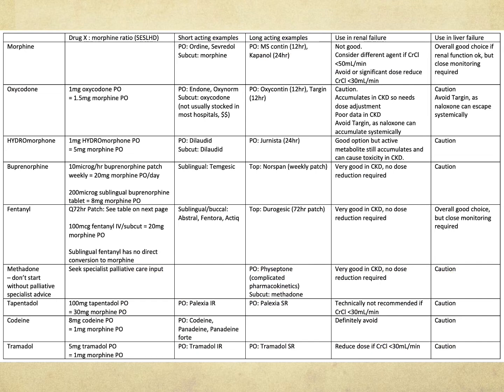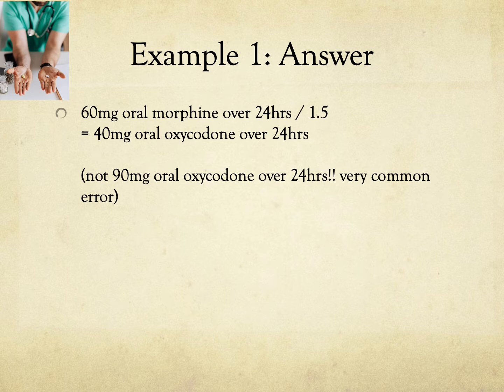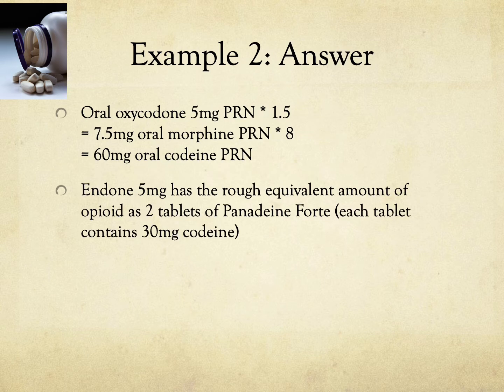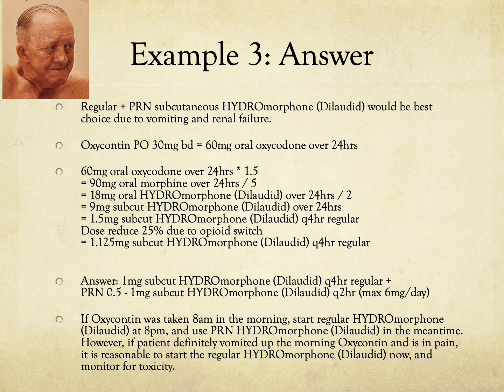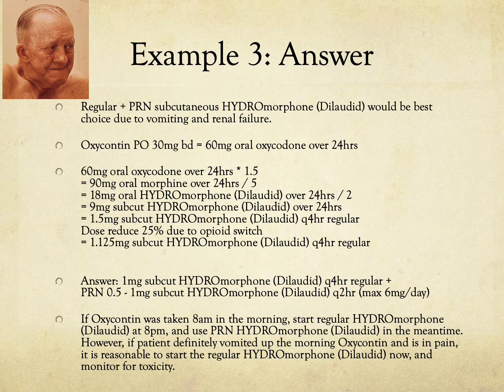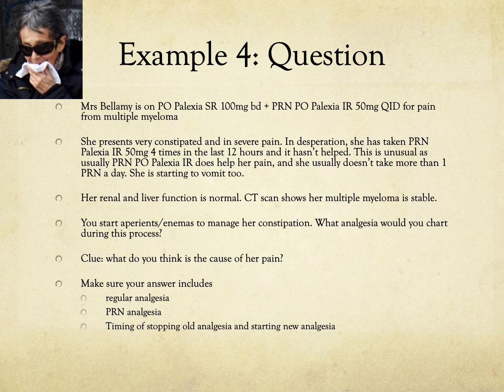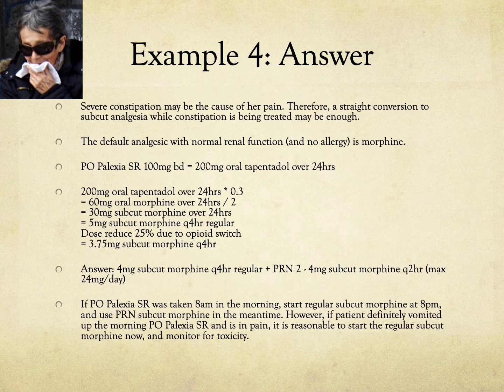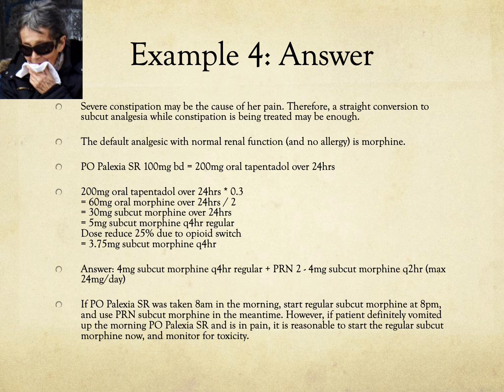3. Opioid Practice Part 1 of 2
Practice examples about opioid switching to prepare for an oncology or palliative care term. Aimed at BPT's and RMO's starting terms in the SESLHD network of Sydney, Australia.

Ideally listened to before or early in the term, so that skills can be practised during the term.

Feel free to post questions and we will try to answer them.